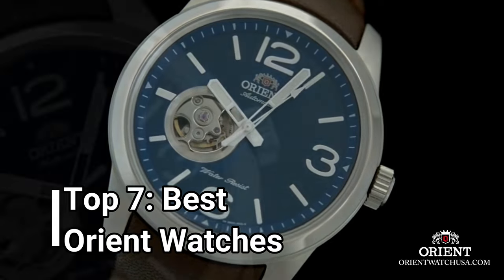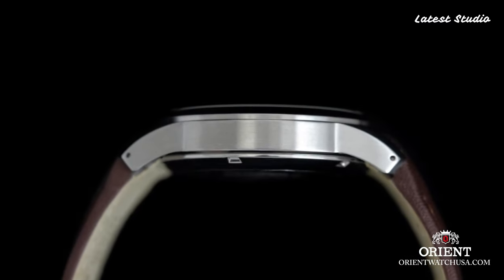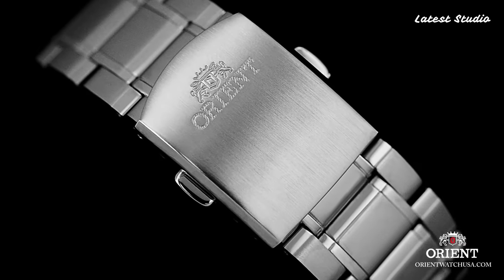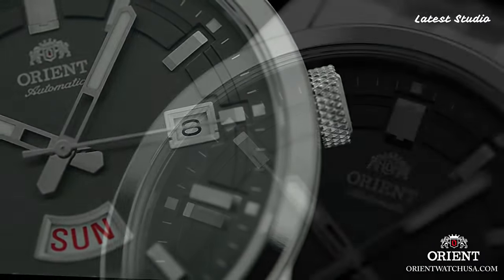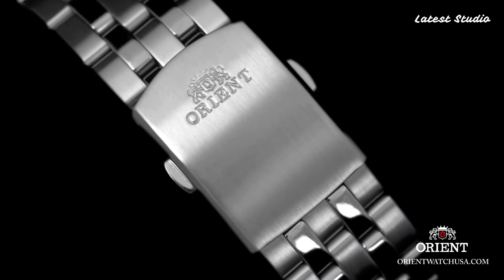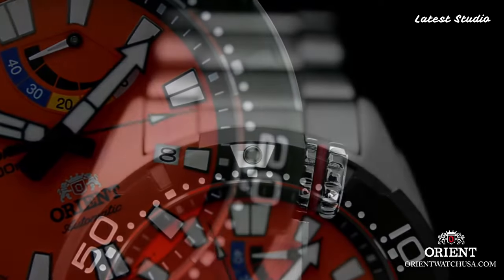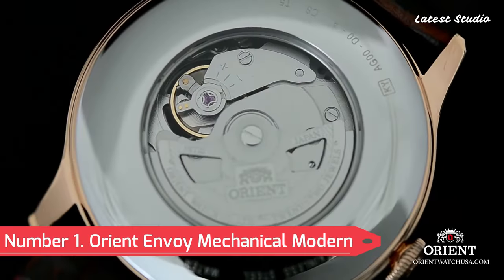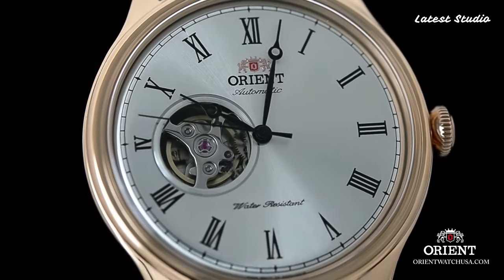Top Orient Watches of 2024: The Watch I've Been Dreaming of Is HERE!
🌟 Unlock Timeless Elegance with Top Orient Watches! 🌟

⌚️ Dive into the world of sophistication and precision with Orient Watches – the epitome of craftsmanship and style! From sleek designs to intricate details, these timepieces are crafted to perfection.

🔥 Elevate your wrist game and make a statement with Orient's top-notch collection. Whether you're a trendsetter, a connoisseur of classic styles, or an adventure seeker, there's a perfect Orient watch waiting for you!

💫 Timeless Tradition meets Modern Innovation – each Orient watch is a fusion of heritage and cutting-edge technology, ensuring accuracy and reliability with every tick.

🎉 Join the league of watch aficionados and let your style speak volumes with Orient – where tradition meets trend, and elegance meets excellence!

⏰ Don't wait another moment – seize the opportunity to adorn your wrist with the finest Orient Watches today! Your time is now. ⏰ OrientWatches TimelessElegance CraftsmanshipMeetsStyle 🚀